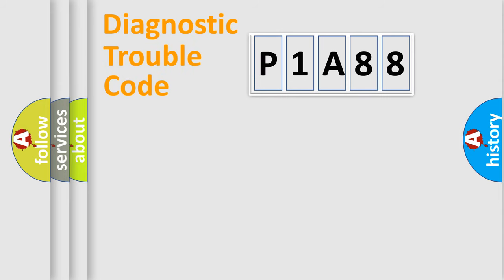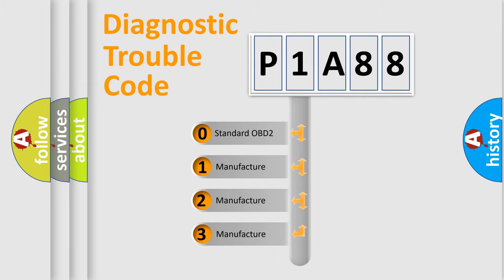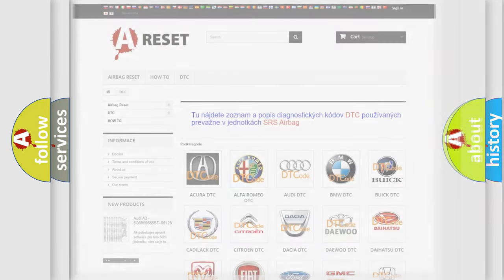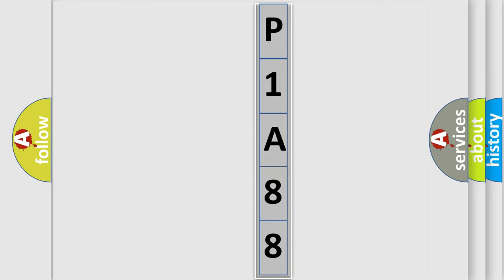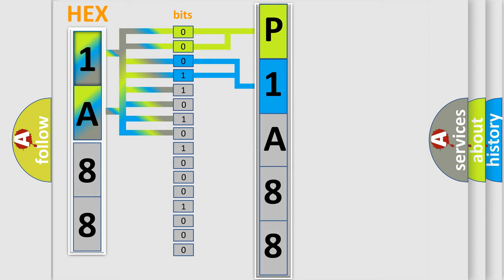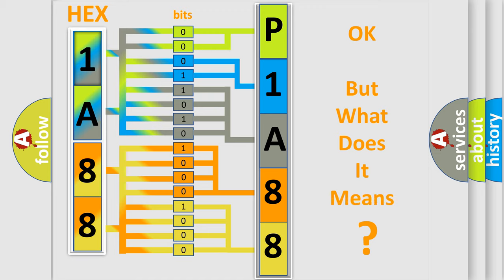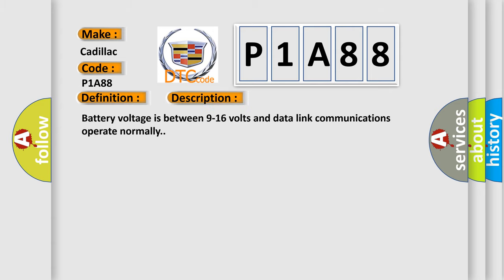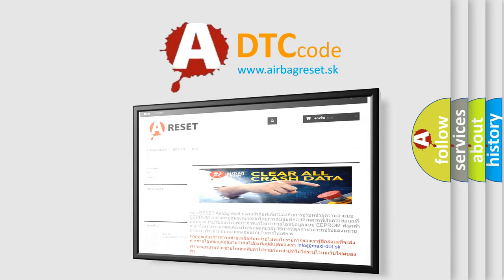DTC cadillac P1A88 Short Explanation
Contents:
0:21 Basic DTC analysis according to OBD2 protocol standard.
1:48 Insight into programming
2:58 A diagnostically understandable description of the Diagnostic Trouble Code
3:05 Basic error definition

Make:
Cadillac
Code:
P1A88
Definition:
Integral Switch Performance Short to Ground
Description:
Cause:
The HVAC control module has internal fault inside the HVAC control module for a stuck or shorted control button.